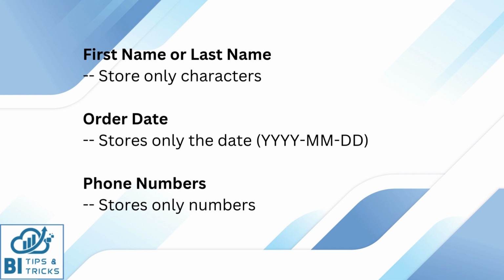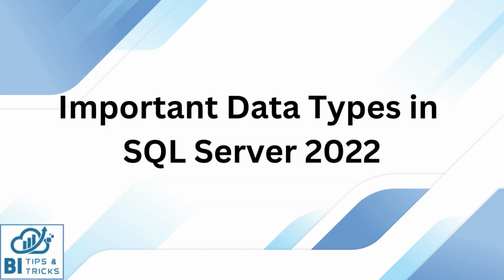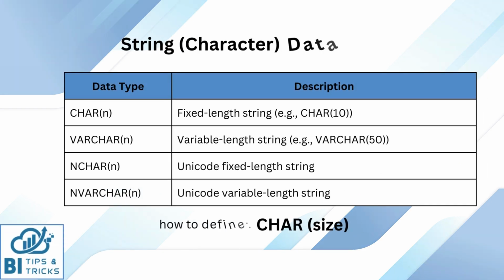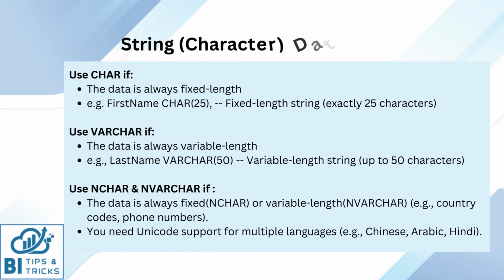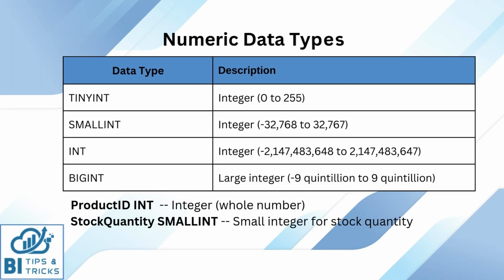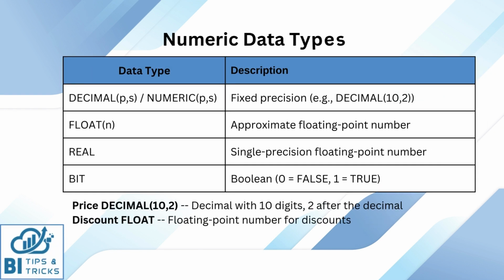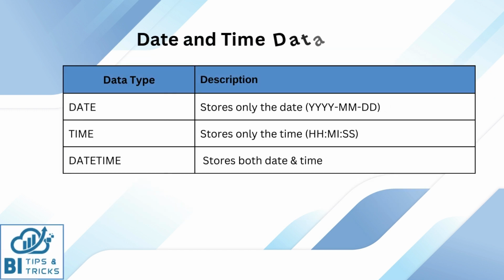SQL Server Data Types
In this tutorial, we dive deep into the various data types in SQL Server. Whether you're a beginner or an experienced developer, understanding SQL data types is crucial for efficient database management.

📝 Topics Covered:

Introduction to SQL Server data types

Numeric data types: INT, BIGINT, FLOAT, DECIMAL, etc.

String data types: CHAR, VARCHAR, etc.

Date and time data types: DATE, DATETIME, etc.

📌 Why You Should Watch:

Clear and concise explanations for each data type.

Practical examples to help you understand the application.

Tips and best practices for choosing the right data type for your needs.